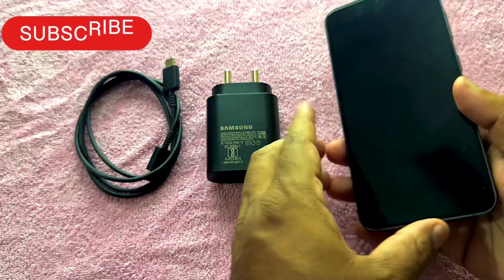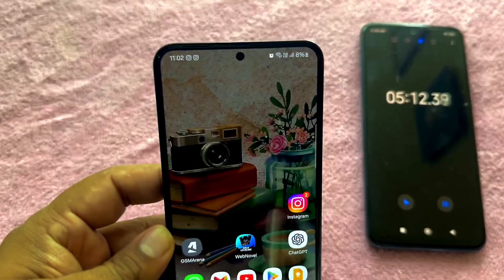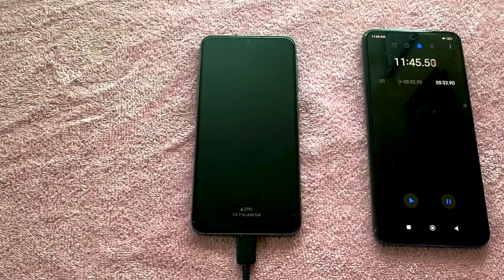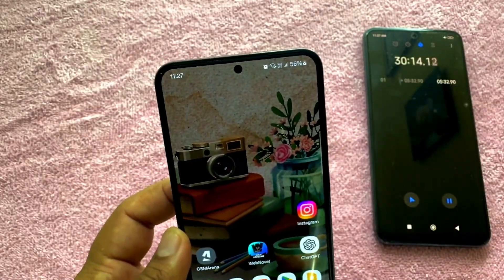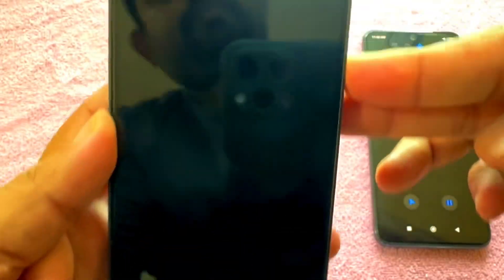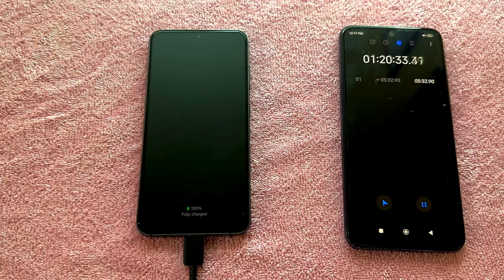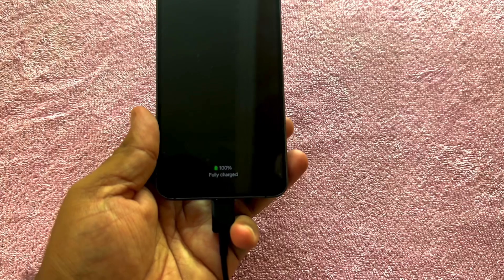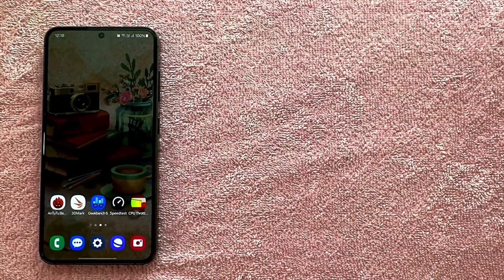Samsung Galaxy S24 Battery Charging Test!!!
Hey guys,

Here is a battery charging test of Samsung Galaxy S24. For this Test we have used Samsung's 25W fast charger and the 3A USB-C to USB-C Cable received along with the S24.

See you on in my next video soon guys. Take care and have a lovely weekend.